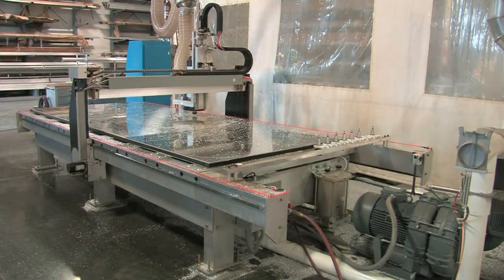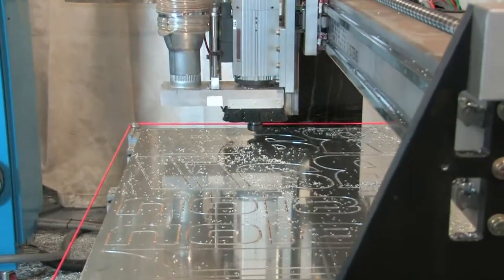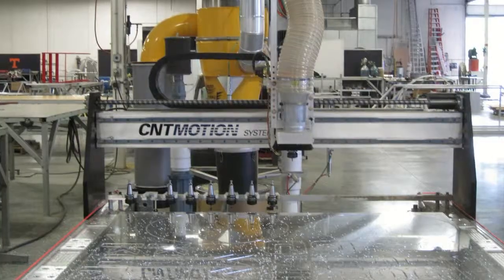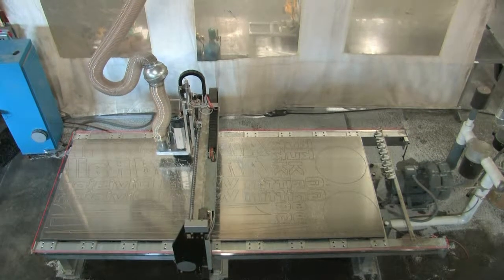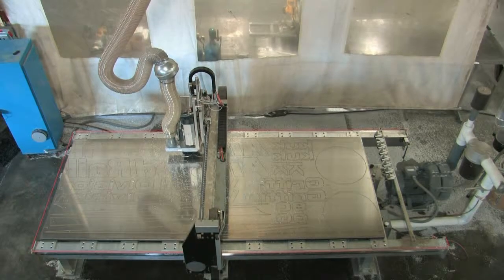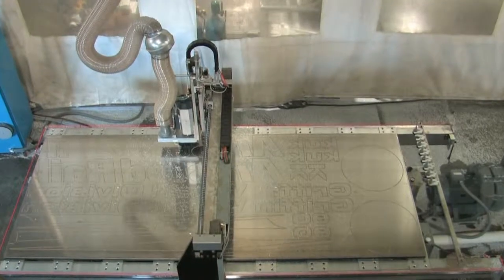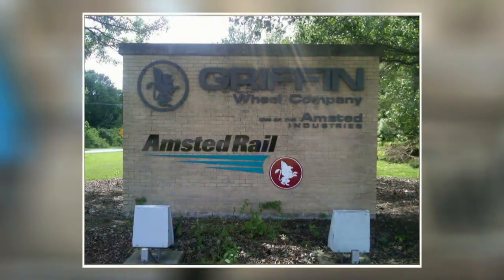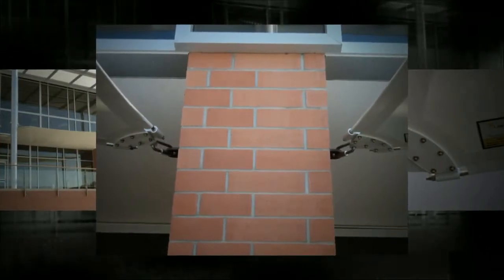CNC Router at Lawrence Fabric & Metal Structures, Inc. [HQ]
Virtual Tour of our Metal Fabrication area at Lawrence Fabric & Metal Structures, Inc. View a video of our CNC router, ideally suited for routing aluminium, wood, plastics and composites.